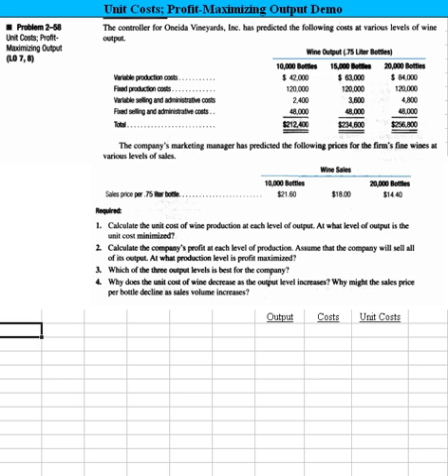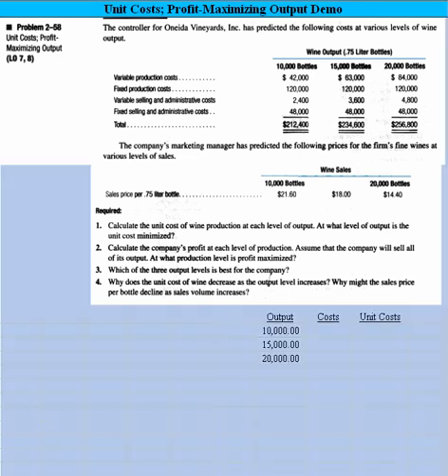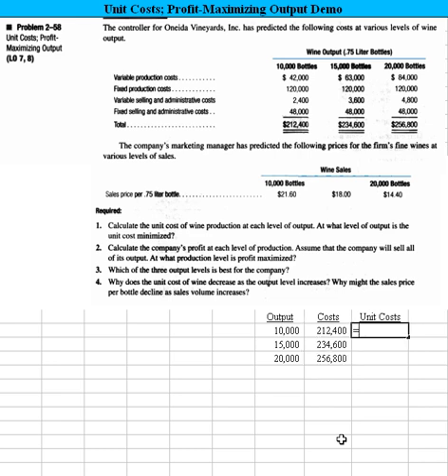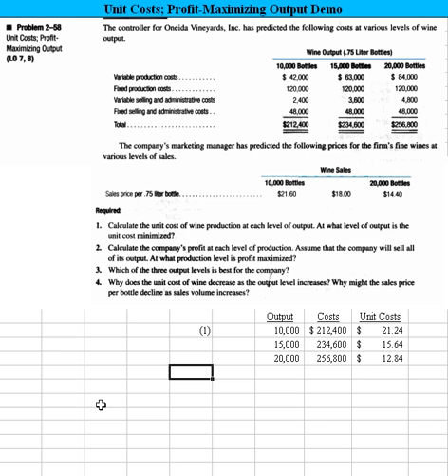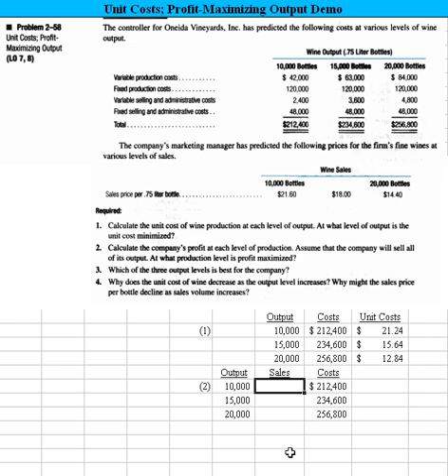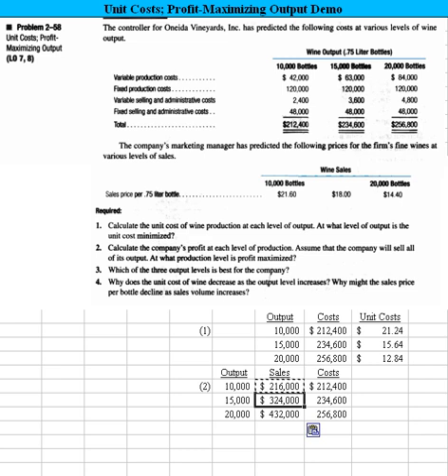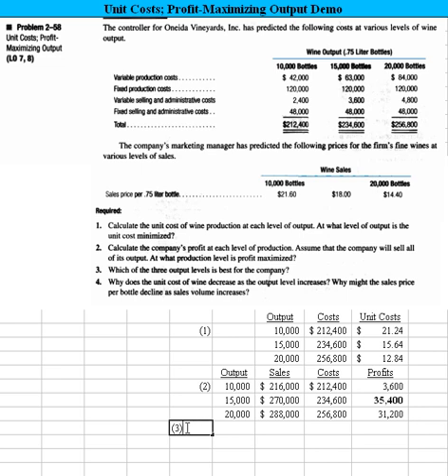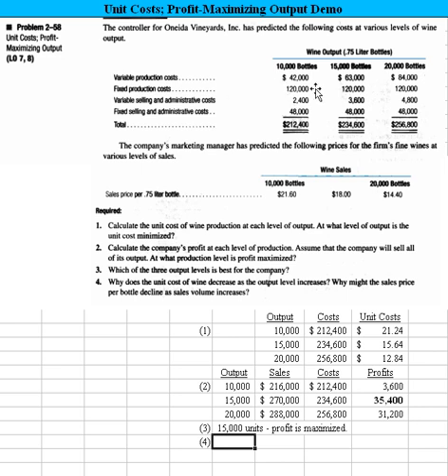Unit Costs Profit Maximization